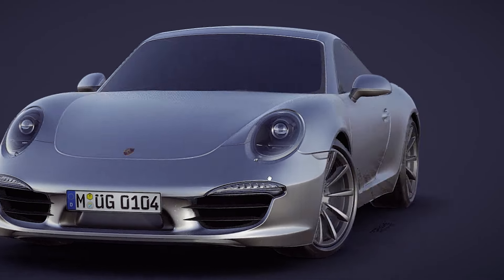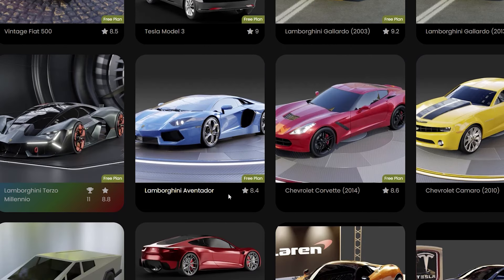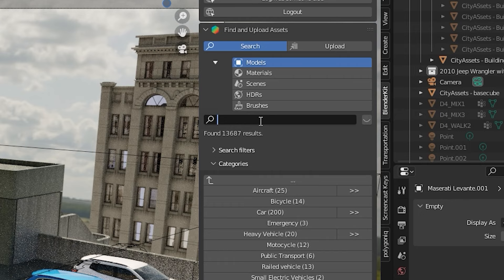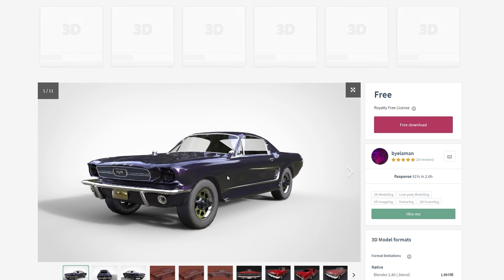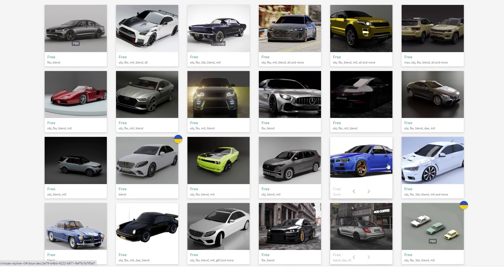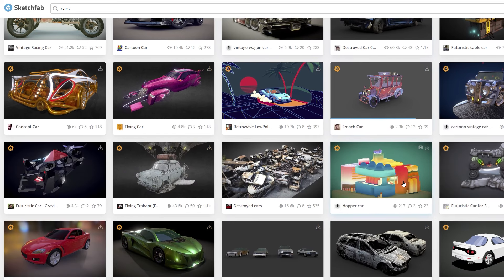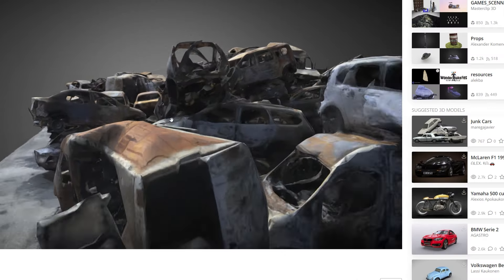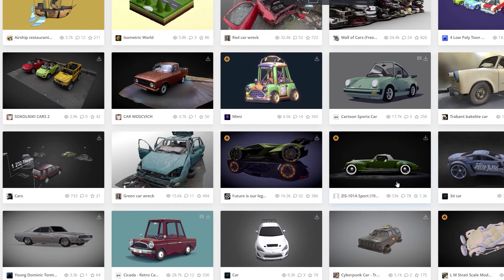Download FREE 3D car models - Tutorial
Do you need a 3D model of a car? There are many sites, that let you download 3D cars for free. In this Blender tutorial, I will show you how to find the free 3D cars models.

That way you do not need to be modelling the 3D car from scratch, which can be both hard and time consuming.

The 3D cars can be used for games and animation and work with Blender 3D. In some cases, the cars will also work with other kind of 3D software like Cinema 4D and Autodesk 3ds Max.

Here are the links to the sites with hundreds of cars in 3D, which you can download and get access to without paying.

Sometimes though it can be worth spending some money on a great car model that perhaps is rigged and ready for an animation. I have made a video about some of the best car add-on, that you have to pay for. Check it out: